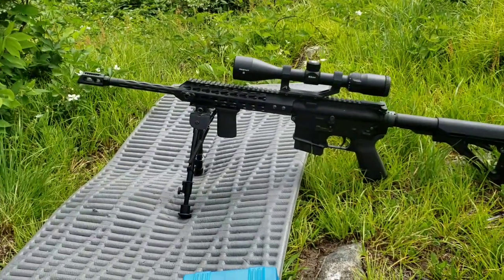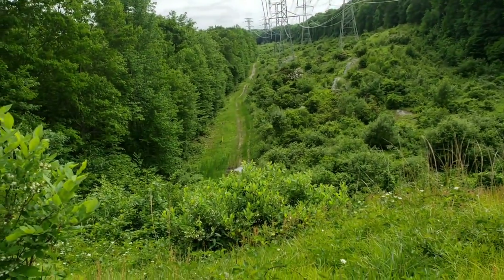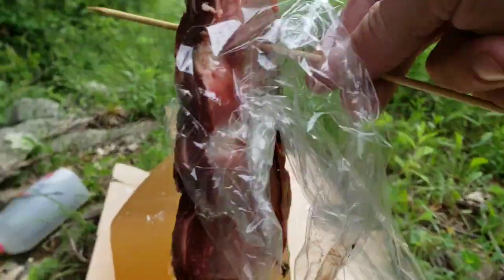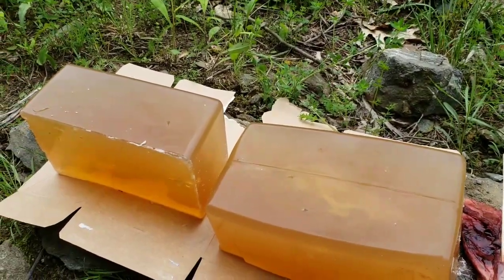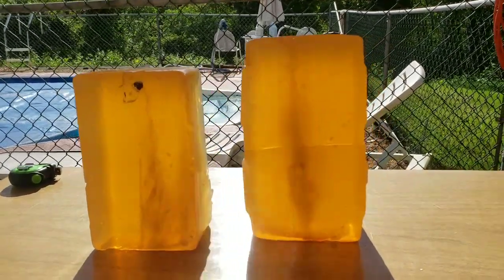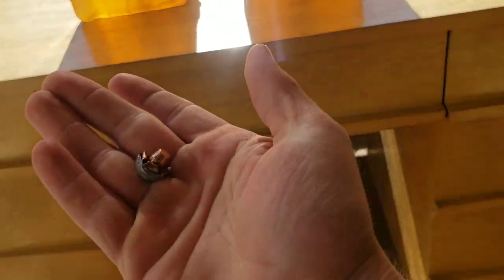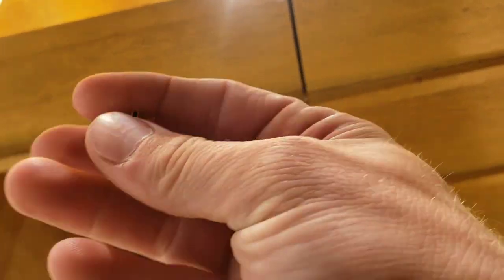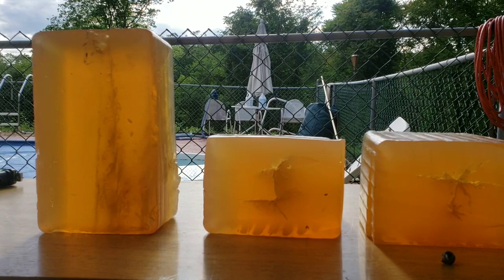6.8 spc: 200 yard ballistics gel test with speer 90 grain tnt and 130 spbt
testing out the speer 130 grain soft point and the 90 grain tnt at 200 yards through ribs into ballistics gel.